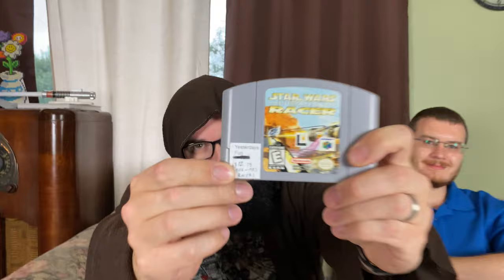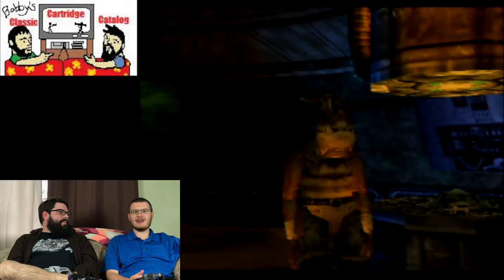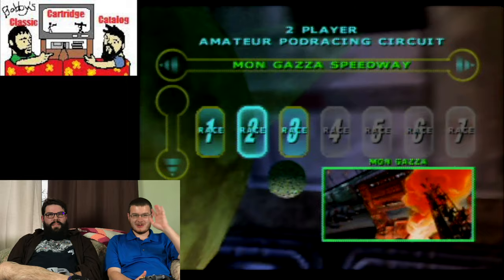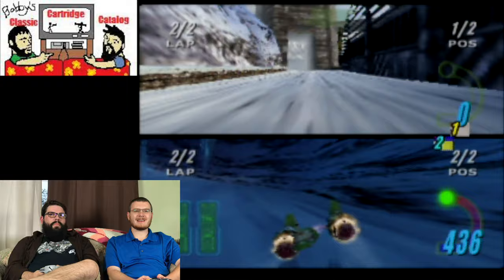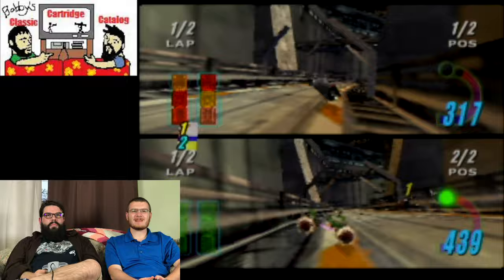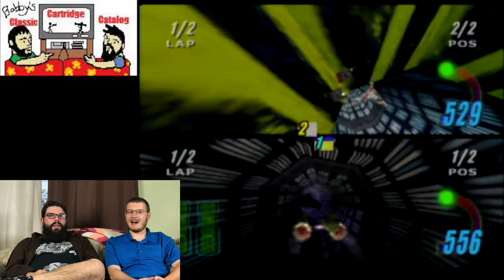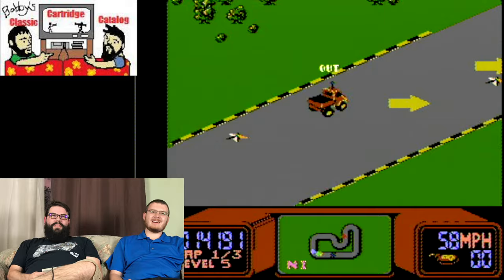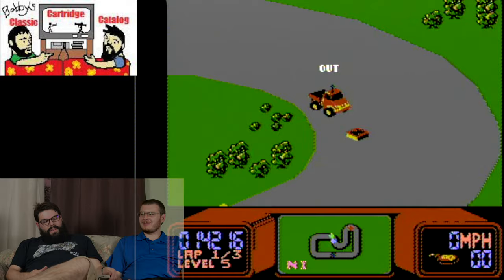BCCC EP2 - Pod Racers use the G Force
Today Luke and Alex dive back into Starwas PodRacer for N64

Bonus: RC Pro AM for NES

Note: This episode was recorded before starwas episode 9 was released. However here is the link to the Star Wars Theory Channel

This copy of Star Wars Pod Racer was purchased at Yesterday's Fun